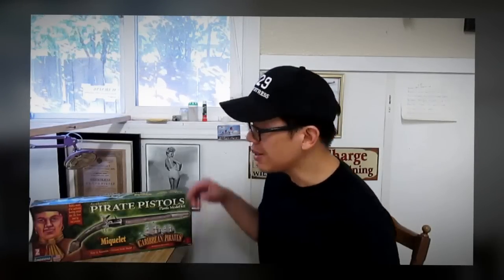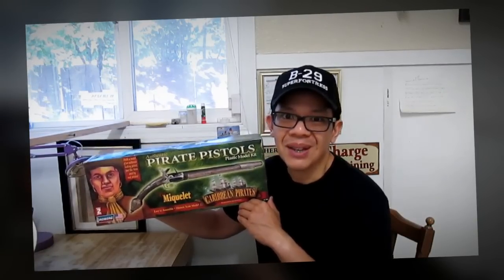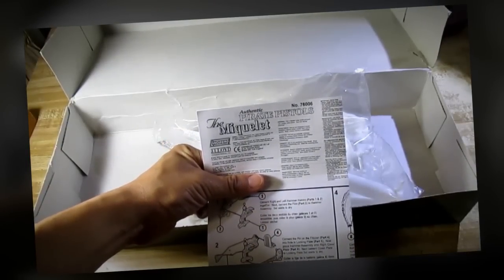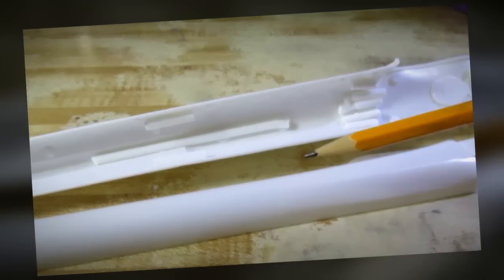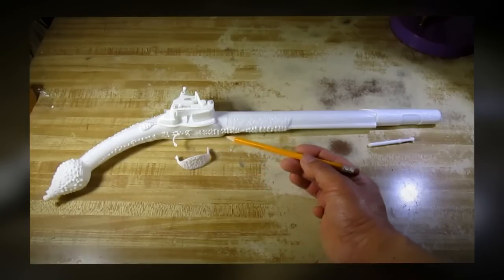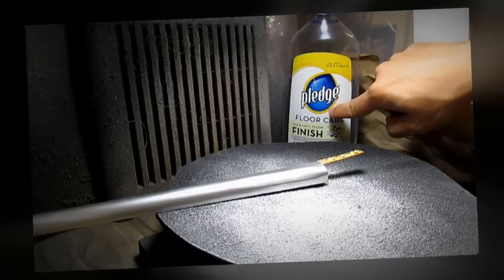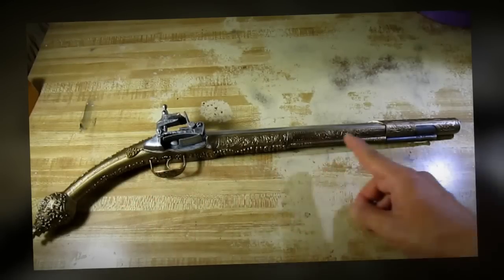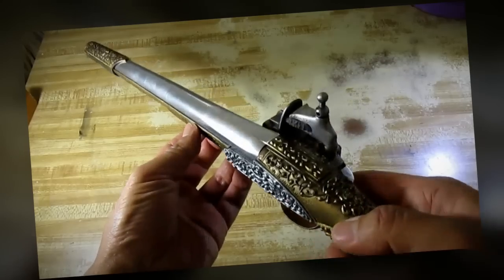Building Lindberg Pirate Pistol. From Start to Finish. Full Scale Gun.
English subtitles are available. This is a complete build of Lindberg Pirate Pistol in full scale. This is truly a complete build where you get to see the construction and painting of this model kit.